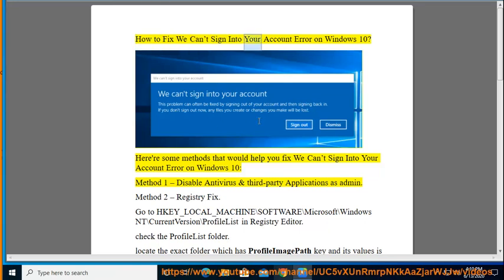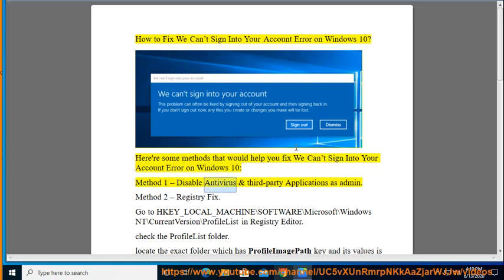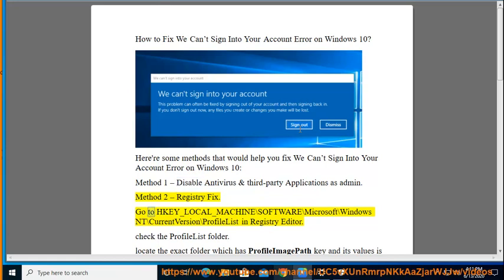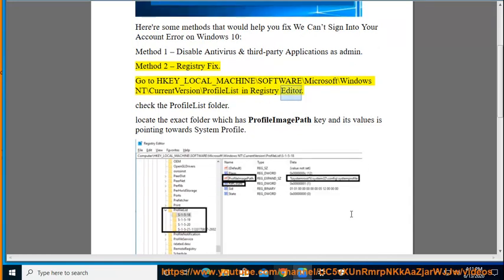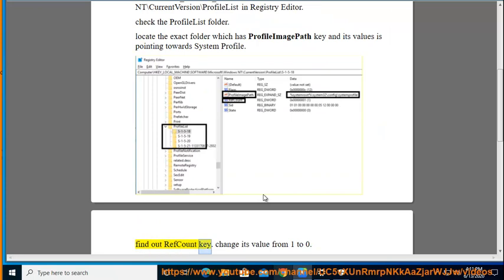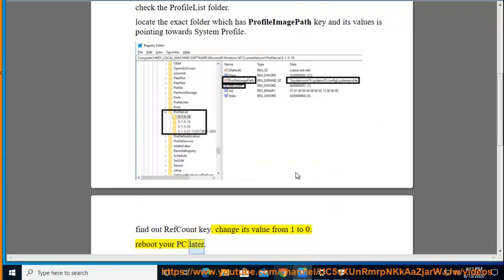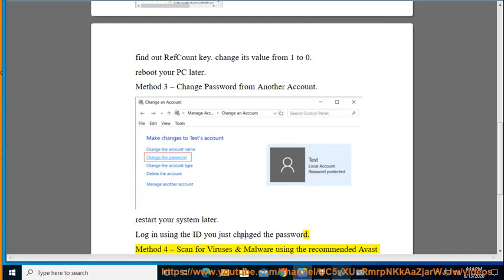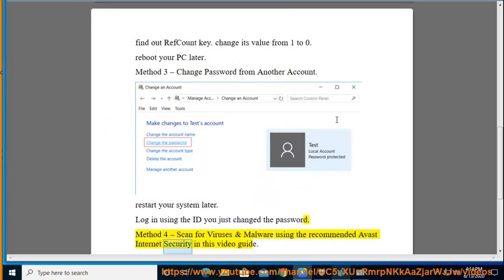Fix We Can’t Sign Into Your Account Error on Windows 10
Here's how to Fix We Can’t Sign Into Your Account Error on Windows 10. Scan for Viruses & Malware using Avast Internet Security@ . Learn more?

Fix The Diagnostics Policy Service Is Not Running Error on Windows 10
Fix Guitar error code in Destiny 2 on Windows 10
Fix Valorant ‘Couldn’t start returned 5’ error on Windows 10